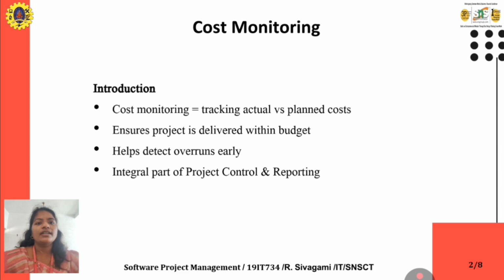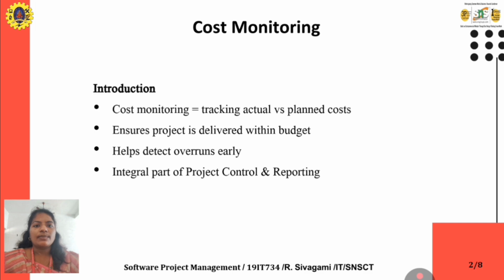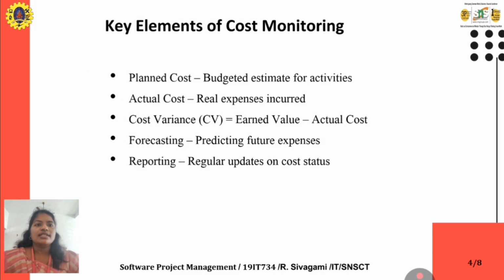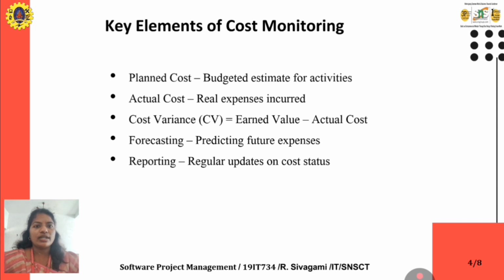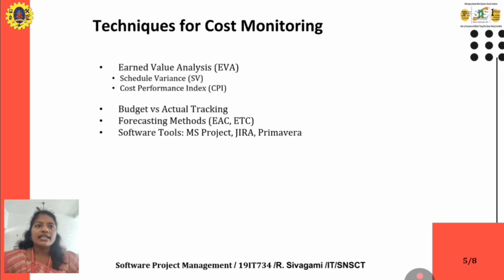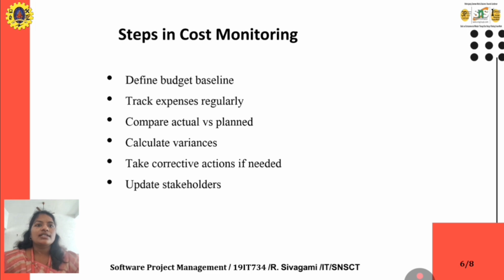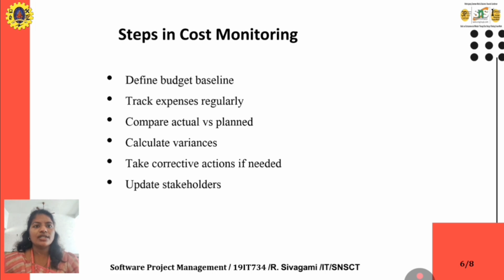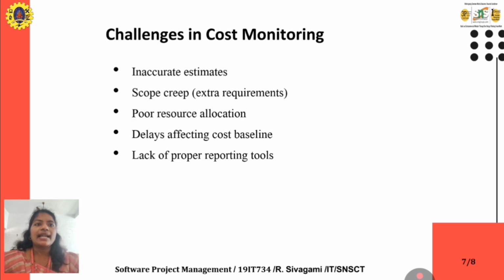Cost Monitoring|Software Project Management|SNS INSTITUTIONS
There are many benefits to having a good understanding of your expenses. Knowing where your money is going can help you make better decisions, save money, and improve your financial stability.

One of the most important is that it can help you identify areas where you can save money. By tracking your expenses and analyzing the data, you can identify where you are spending more than you should and make changes to reduce those costs. This can save you both money now and in the future.

Furthermore, cost monitoring can also help you improve your financial stability. By identifying and fixing problems early, you can avoid larger expenses down the road. In addition, by tracking your expenses regularly, you can identify any changes in your financial situation that may require attention. This can help you ensure that you are making  financial future.

Overall, cost monitoring is an important tool for any individual looking to improve their financial situation and achieve stability. By tracking your expenses and analyzing the data, you can identify where you are spending more than you should and make changes to reduce those costs. This can save you both money now and in the future. Furthermore, by monitoring your expenses regularly, you can identify any changes in your financial situation that may require attention. This can help ensure that you are making the best ecision for financial future.